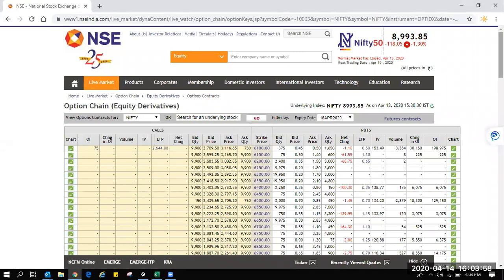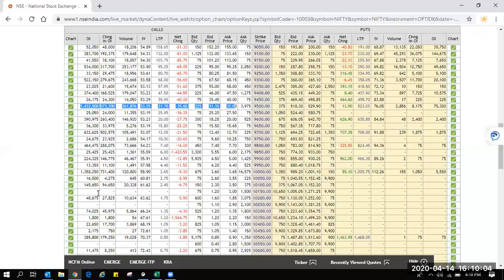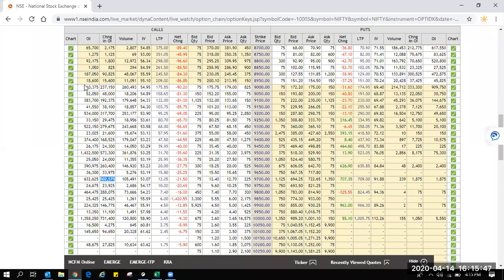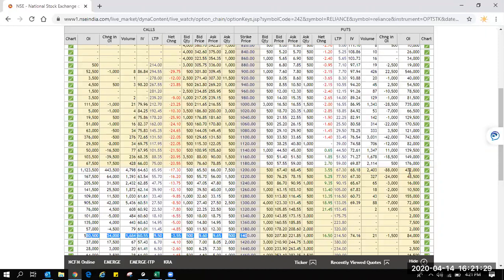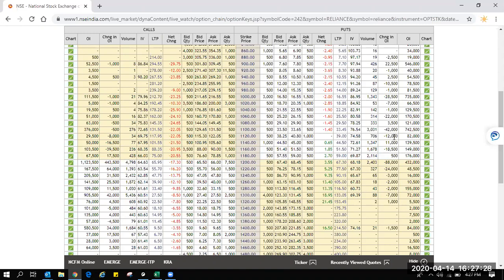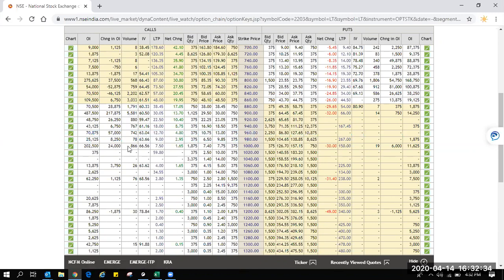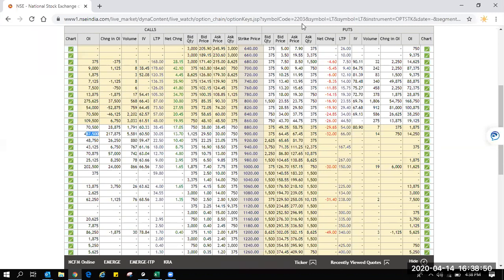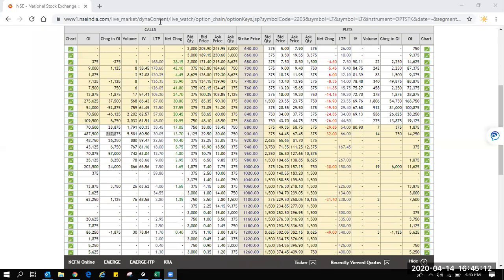Simplifying option chain Part-2 and analysis of Option chain for 15-Apr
This is the continuation of Option chain Analysis in a most simple way.
with the help of this we can easily understand the option chain in a more simpler way.

Please join below group for more updates over whatsapp.